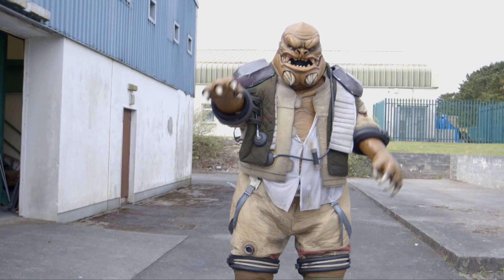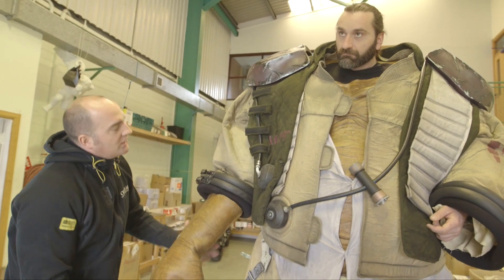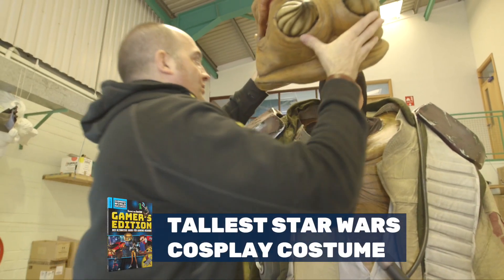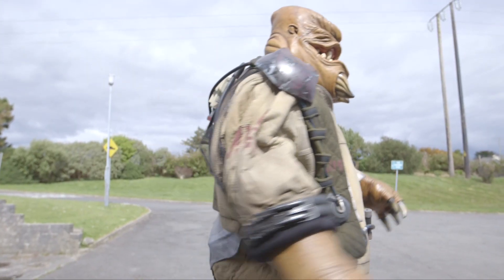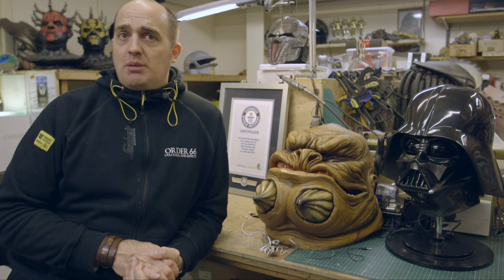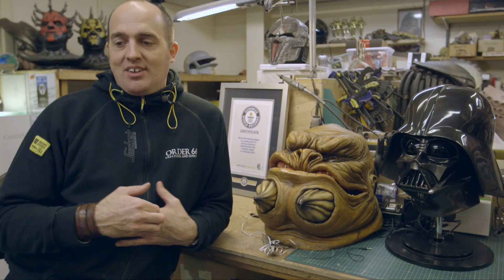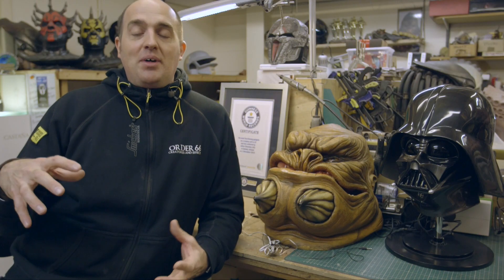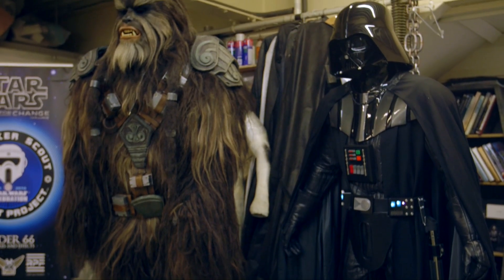Tallest Star Wars Cosplay - Guinness World Records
Julian Checkley, the man behind the Batman cosplay suit that went viral last year has completed his second record-breaking costume – the world’s Tallest Star Wars cosplay costume.